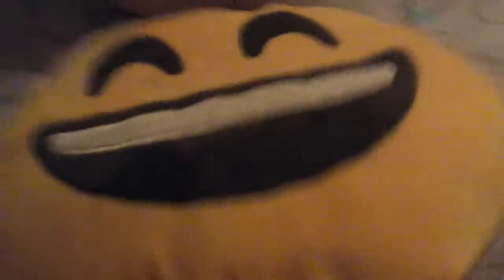May bed eteriol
My stuff animales  and my erder dings